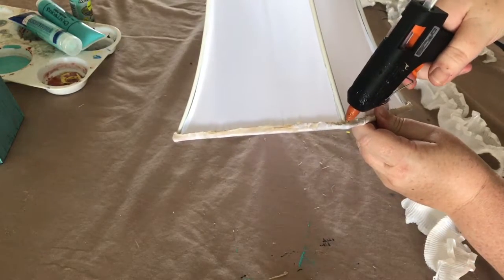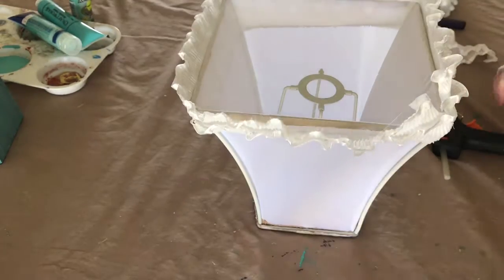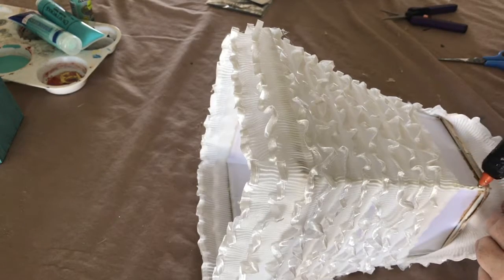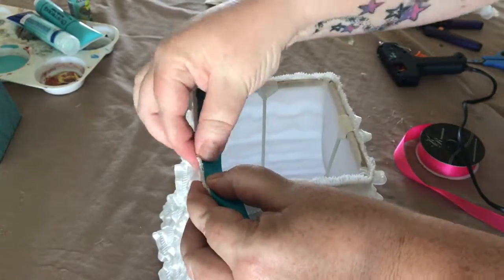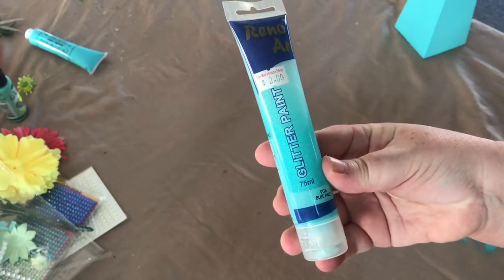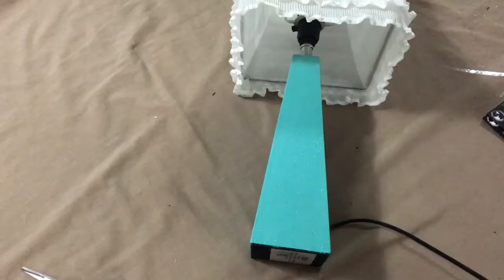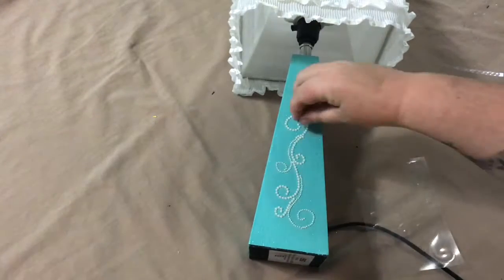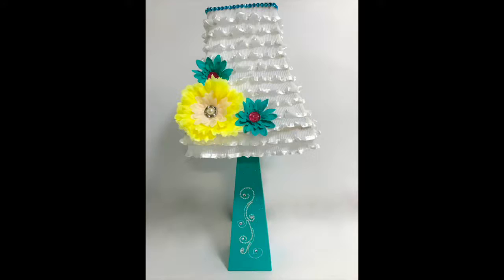DIY | How To Revamp A Lamp | Girls Lamp Makeover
This lamp makeover recycled a boring beige wooden lamp into something a bit prettier and brighter for my daughters room.

UPLOAD SCHEDULE

MON  - Health (Keto Weightless Journey, Low Carb Recipes & Meal Prep, What I Eat In a Day)
WED  - Home (Clean with Me, Organisation, Room Tours, Decluttering, Furniture Makeovers)
FRI     - Hobbies (Craft, Planners, Journals, DIY Home Decor, Art, Holiday Decor, FX Makeup)
SAT    - Hauls (Shop With Me, Shopping Hauls, Favourite Products, Recommendations)
SUN   - Heart (Family Related Videos, Vlogs, Day In The Life)

EQUIPMENT

Camera: Iphone

Editing:  iMovie

MUSIC LICENSE